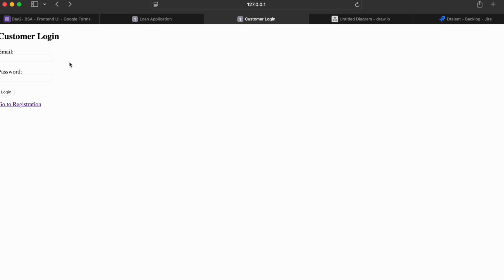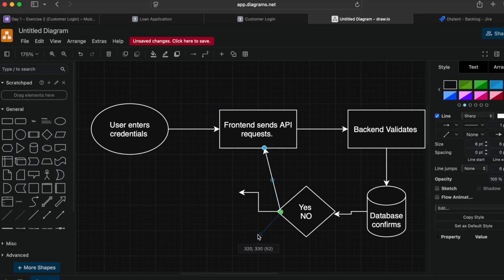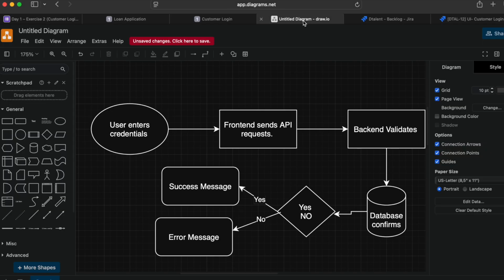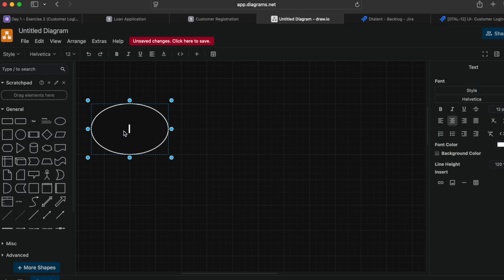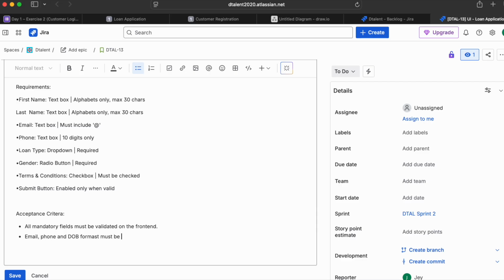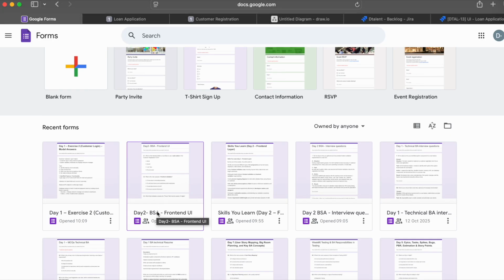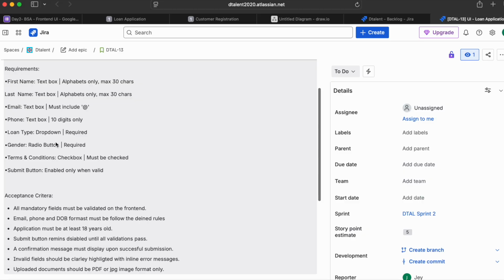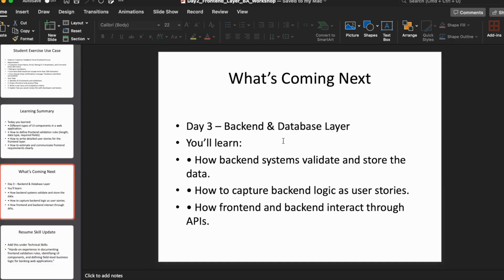Business Analyst Training Full course– Frontend (Step by Step Guide) (100 % free course) in 1 hour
Welcome to Day 2 of our 10-day Technical Business Analyst training!
In this session, you will learn:
How the frontend layer works and how customer interactions are captured
Understanding forms, input fields, buttons, checkboxes, radio buttons, dropdowns, and other UI elements from a BA perspective
How to identify frontend responsibilities in a case study
Hands-on demo: registration form fields, data submission, and validations
How BAs interpret UI behavior for functional requirements
By the end of this session, you'll be able to:
Map frontend functionality to system requirements
Create process diagrams showing how user input flows through the system
Prepare user stories for frontend features